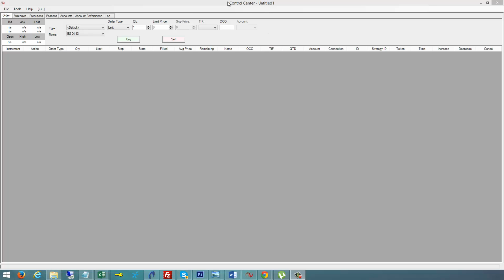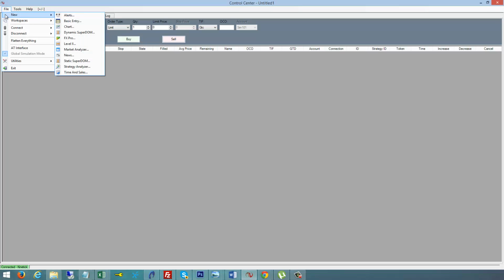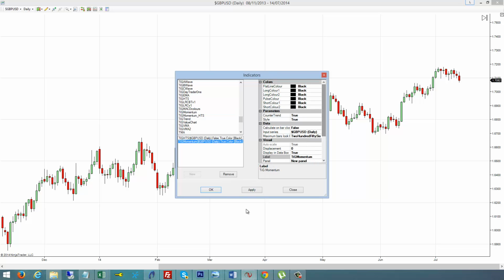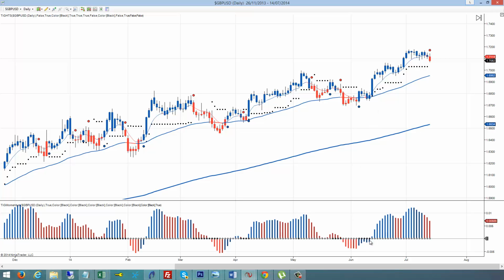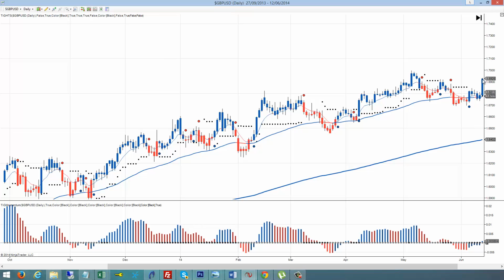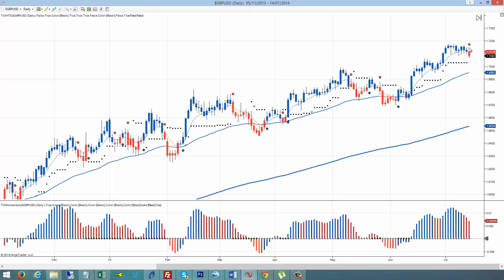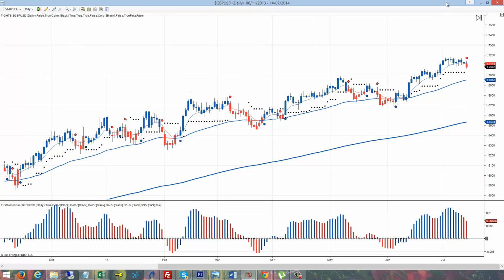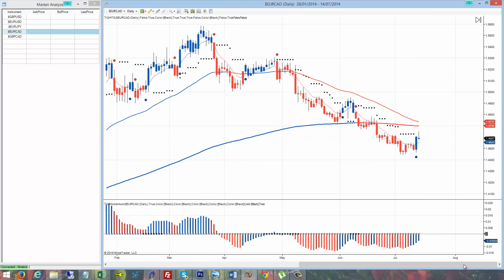NinjaTrader: Trading the Swing Trading Software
⚠️ Risk Disclosure:
Futures and forex trading contain substantial risk and are not for every investor. An investor could potentially lose all or more than the initial investment.
Risk capital is money that can be lost without jeopardizing one’s financial security or lifestyle. Only risk capital should be used for trading, and only those with sufficient risk capital should consider trading.

In this video, we show how simple and effective our Swing Trading Software is to use on the NinjaTrader platform.
You’ll see how quickly you can identify setups, manage trades, and take advantage of market swings with ease — no overcomplication, just clear signals and structure.